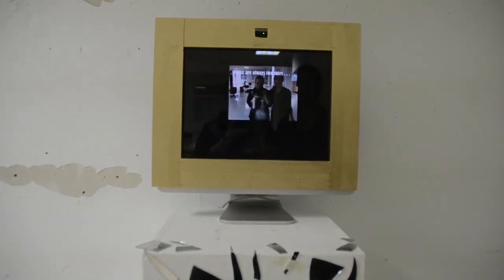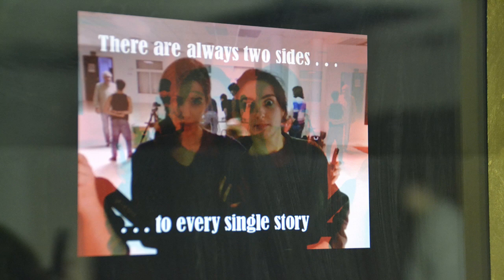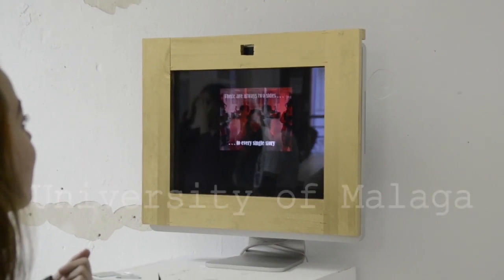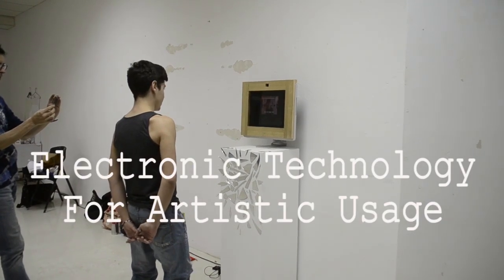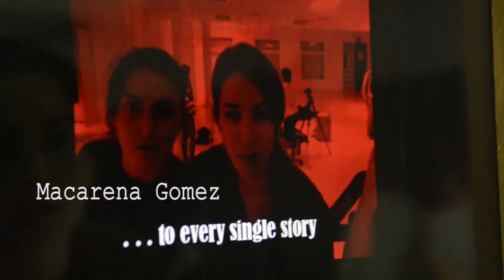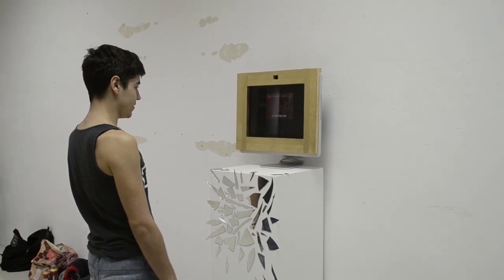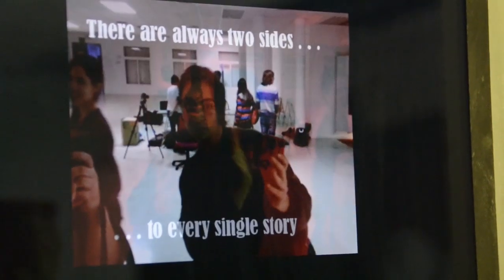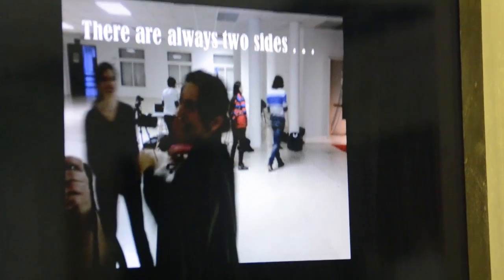There Are Always Two Sides To Every Single Story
This is a project by Irene López and Macarena Gómez for the subject "Electronic Technology for Artistic  Usage", 3rd Grade in Fine Arts, University of Malaga.